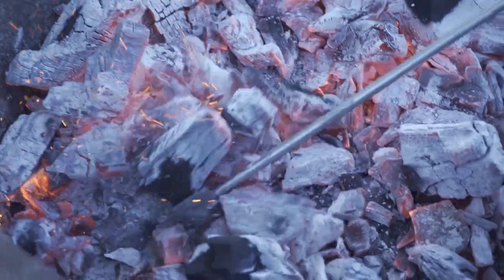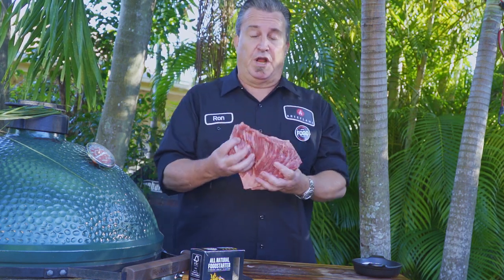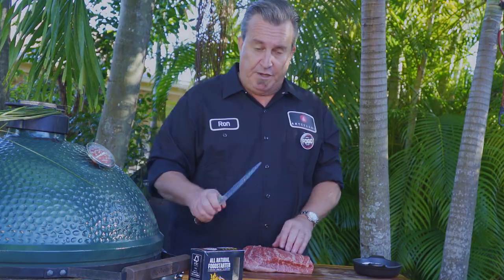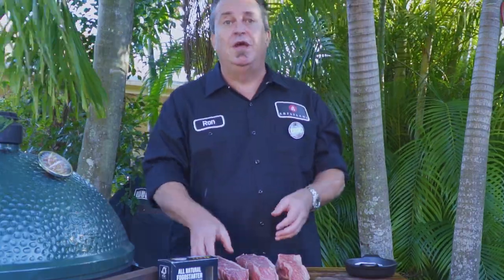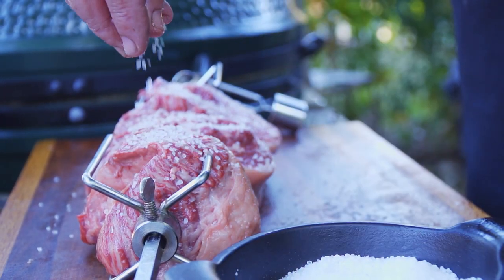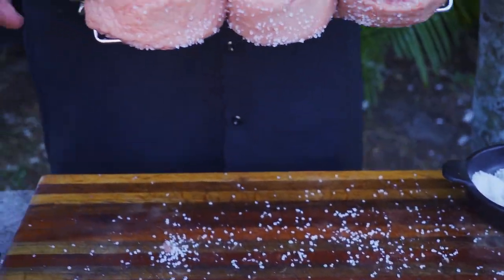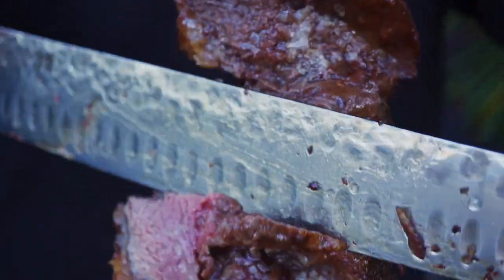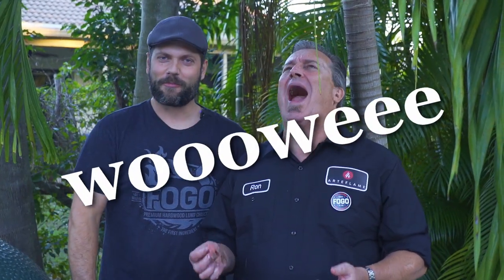How To Cook Wagyu Picanha In The Traditional Way Using The Arteflame Rotisserie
Grilling Wagyu Picanha in the traditional way is one of the most looked after delicacies in restaurants around the world.  You can easily make this in your own backyard using an Arteflame rotisserie.  Here is how:

If you have ever been to a Brazilian steakhouse, then I’m sure you have had the pleasure of enjoying fresh cooked and sliced picanha. (Pronounced pee-KHA-nyah)(Wagyu) It is a cut of beef that is seasoned with salt, cooked on a rotisserie known as a speto or rodizio and sliced tableside right onto your plate.  It is nothing less than spectacular and has grown in popularity over the last few years because of it.  But let us not get ahead of ourselves and let’s start at the basics.

Picanha can go by many different names here in the good old U.S. of A.  Picanha, Top Sirloin Cap, Rump Cover, Rump Cap and Culotte are all names that your local butcher may use for it.  It is a cut from the rear section of the cow and is known for its tenderness and intense marbling.  It traditionally comes with a fat cap on it that can be up to four inches thick.  DO NOT remove this before cooking!  Remember the old saying, Fat equals flavor!

We worked with Josh's Premium Meats in Miami to source this Australian Wagyu picanha.  It has some of the deepest and richest marbling of any piece that we have ever seen.  We knew we had to do this right, so we cooked it in as traditional of a way as is possible for us.  On an @Arteflame rotisserie, over live fire and seasoned with only coarse salt.

You can find the whole story and step by step instructions

If you're interested in any of the products that we used in our video, click on the following links: